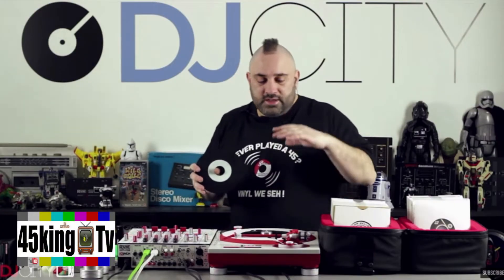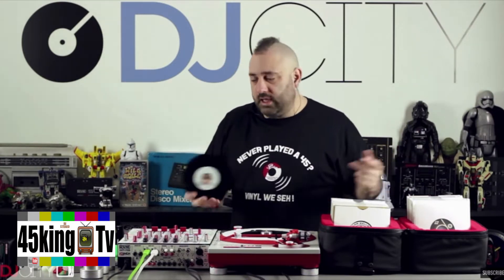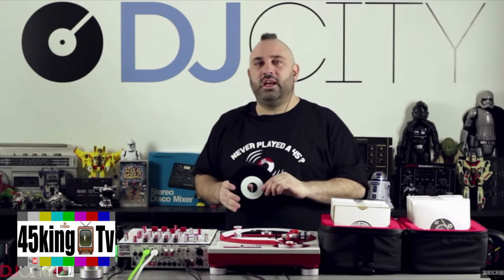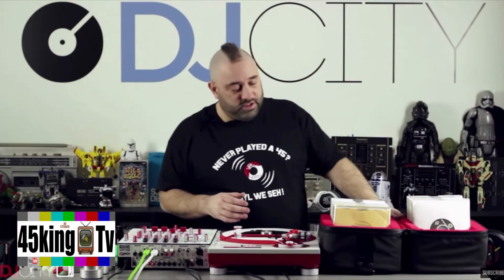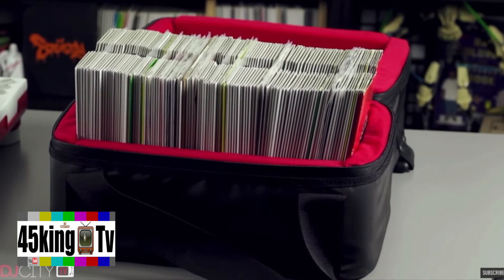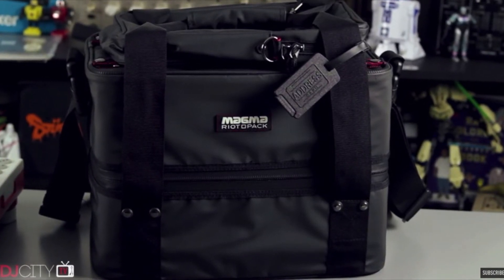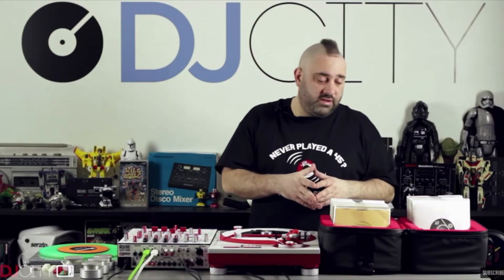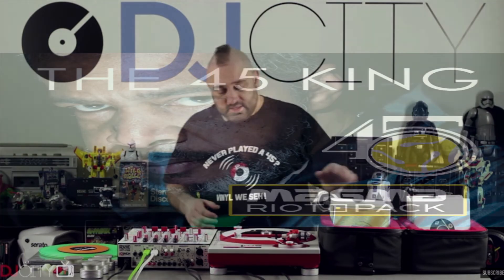45king📺Tv dj city